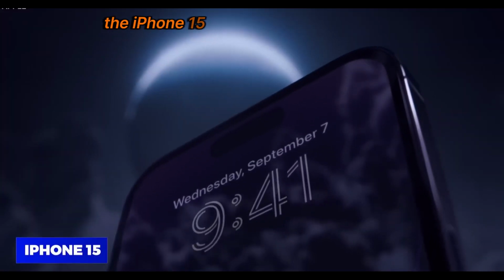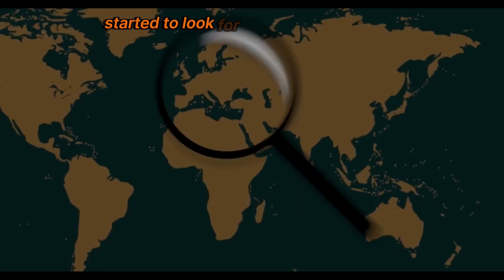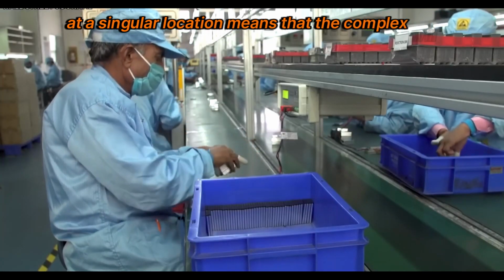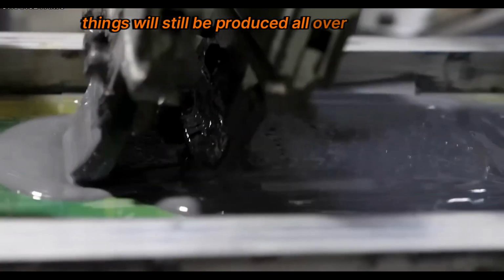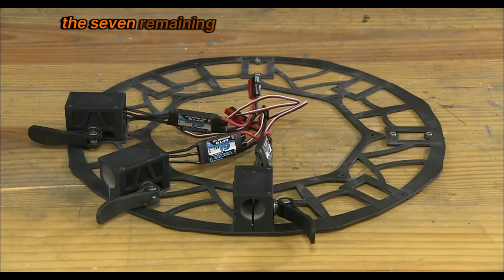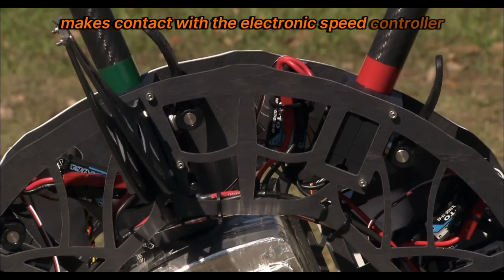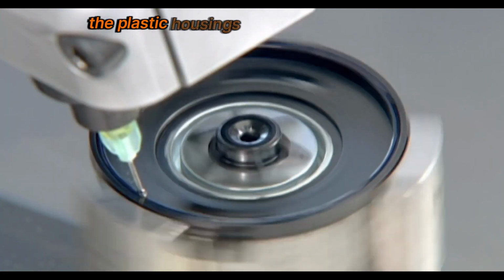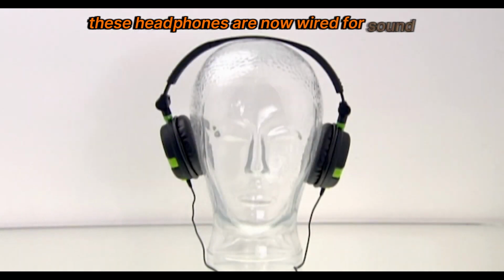Factory Secrets: The Making of iPhone 15, Cutting-Edge Drones, and Premium Headphones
Welcome to an exclusive behind-the-scenes look at the world of cutting-edge technology! In this video, we take you inside the factories where the latest innovations are brought to life. Discover the fascinating processes behind the creation of three of the most sought-after gadgets of our time: the iPhone 15, cutting-edge drones, and premium headphones.

🔍 What You'll See:

iPhone 15 Production: Witness the meticulous craftsmanship and advanced engineering that go into making the iPhone 15. From the initial design phase to the final assembly, see how this iconic device is produced with precision and care.
Drone Manufacturing: Explore the high-tech world of drone production. Learn about the sophisticated technology and intricate assembly processes that enable these drones to achieve remarkable feats in aerial photography and beyond.
Headphone Creation: Dive into the world of premium audio as we reveal how top-quality headphones are made. Discover the attention to detail and innovation involved in creating headphones that deliver exceptional sound quality and comfort.
👀 Why Watch?

Gain rare insights into the manufacturing secrets of leading tech products.
Understand the complex engineering and design processes involved in tech production.
Satisfy your curiosity about how everyday gadgets are made, from start to finish.

Join us on this incredible journey inside the factories where innovation meets craftsmanship. Watch now and uncover the secrets behind the making of the iPhone 15, cutting-edge drones, and premium headphones!